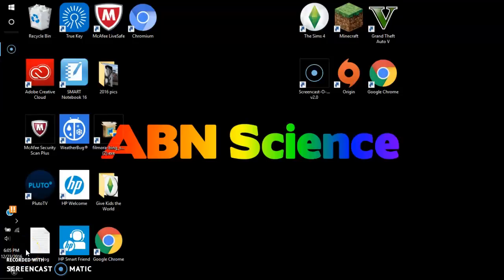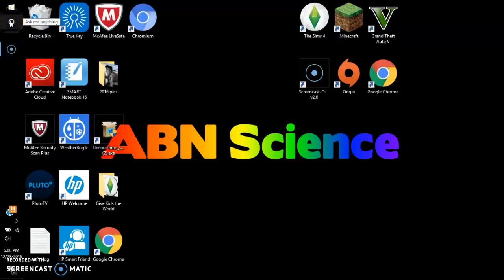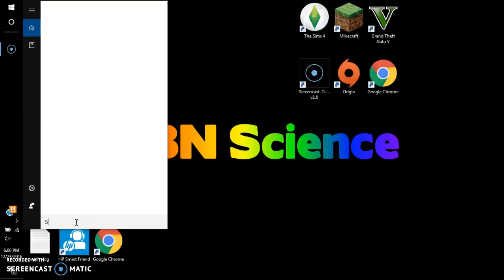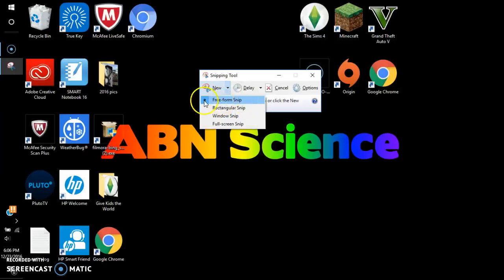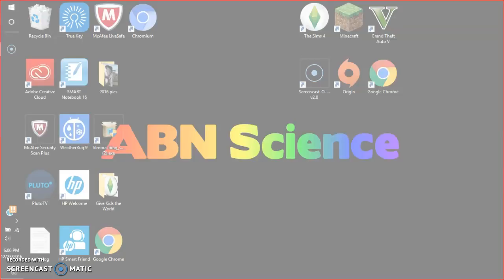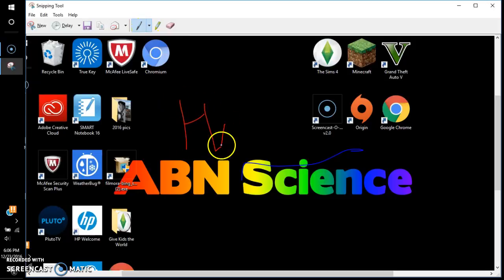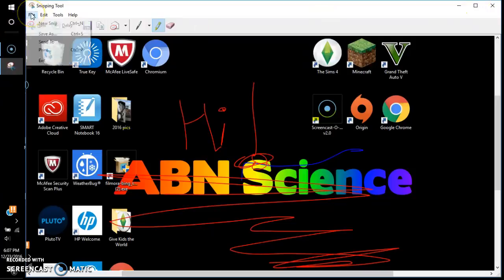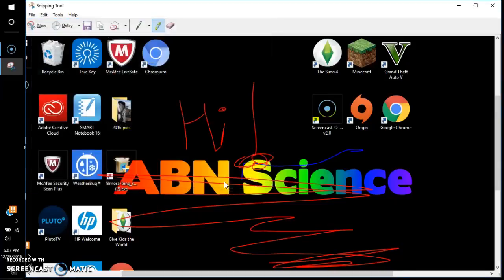How to take a screenshot on windows 10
Today we show you how to take a screenshot on windows 10!